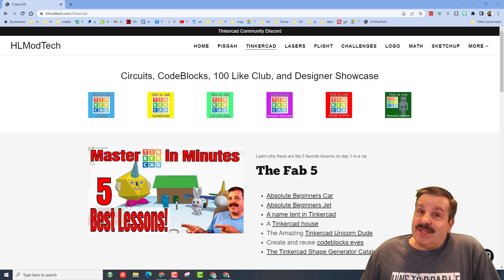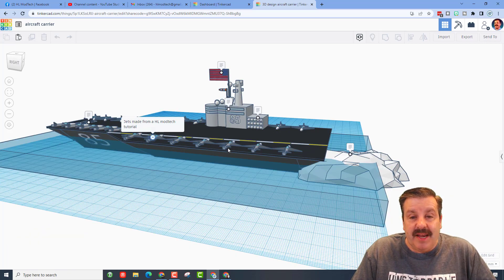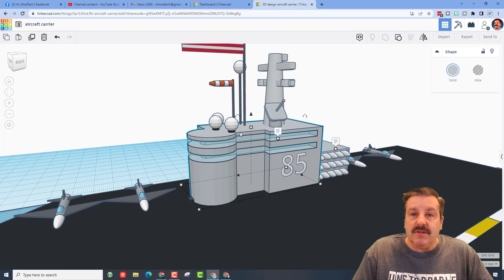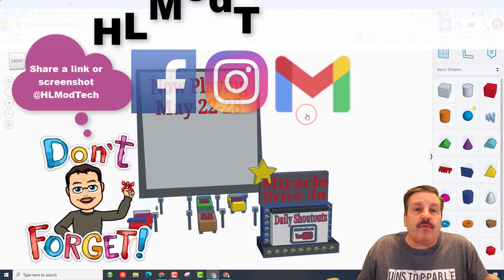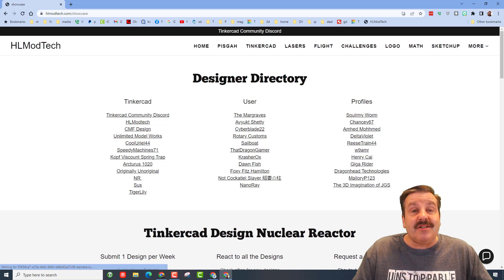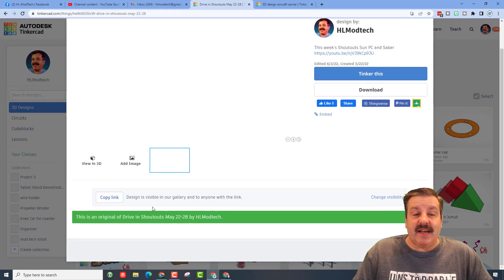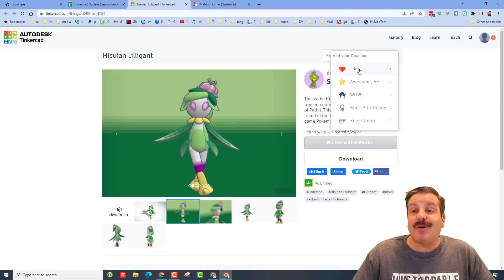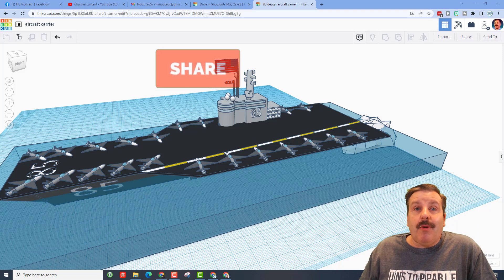A Tinkercad Aircraft Carrier by 6th Grader Owen | Designer Showcase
This is a Tinkercad Aircraft Carrier by 6th Grader Owen. Own has been working on this for a month or so and it was finally available for me to put in a designer showcase.